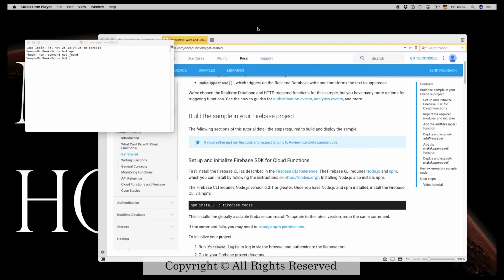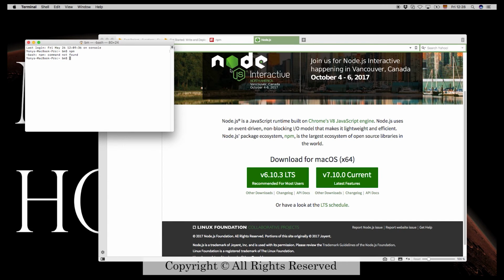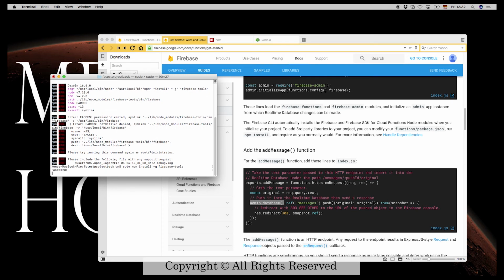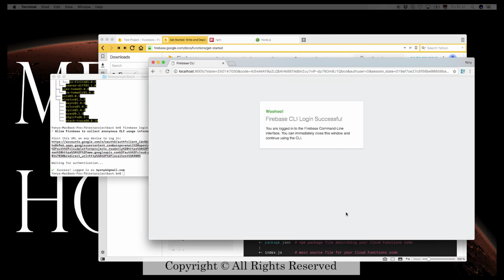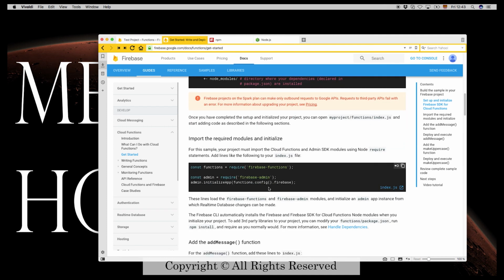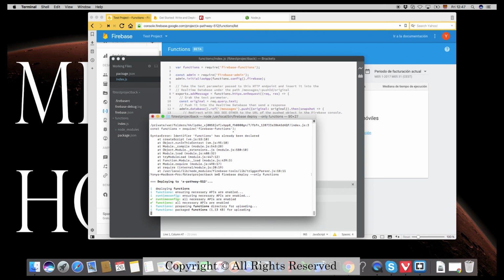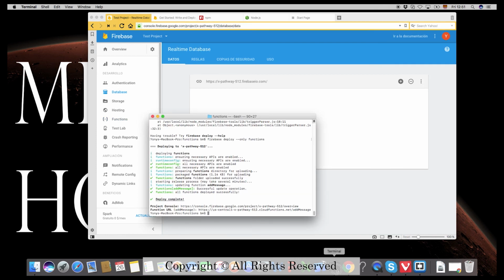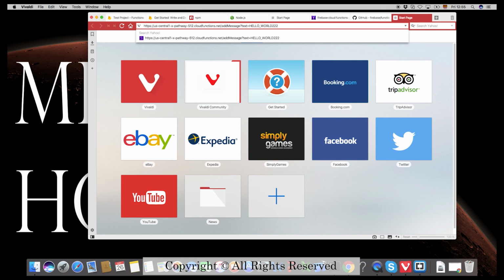Firebase Cloud Functions Tutorial (English)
Firebase Cloud Functions Tutorial